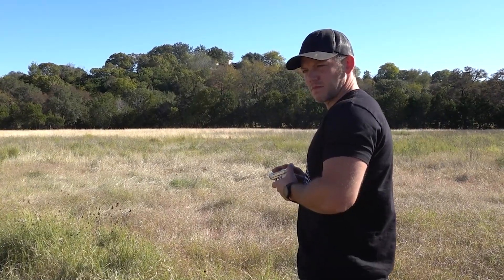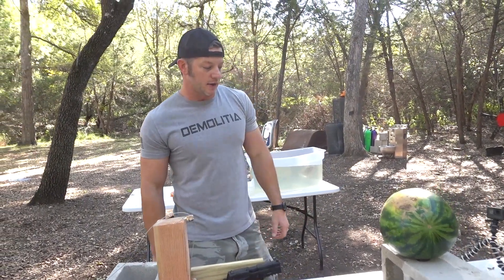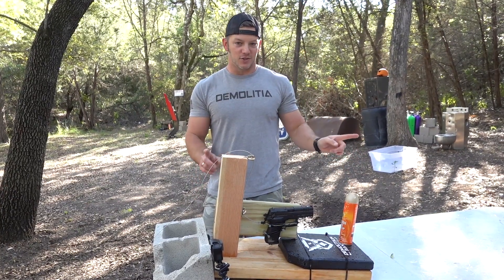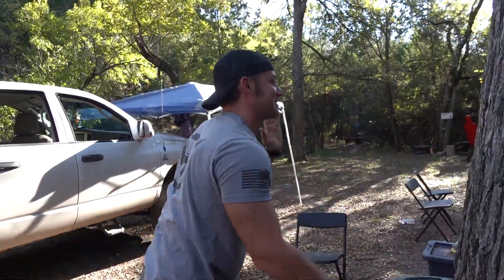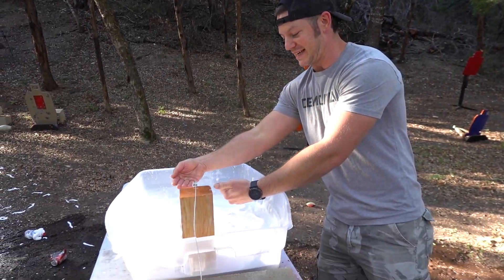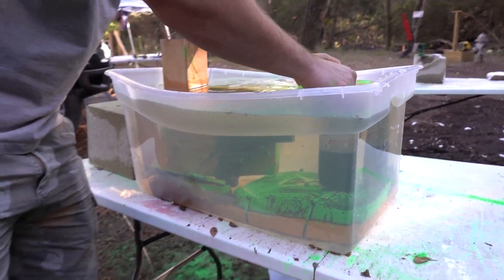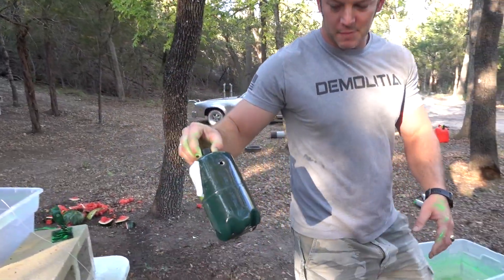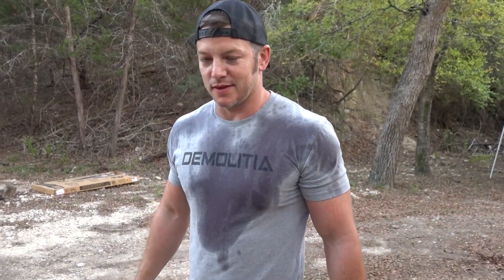Do Things React Differently When Shot Underwater???